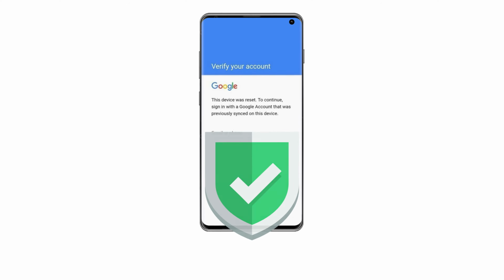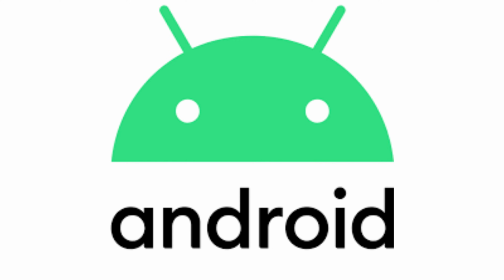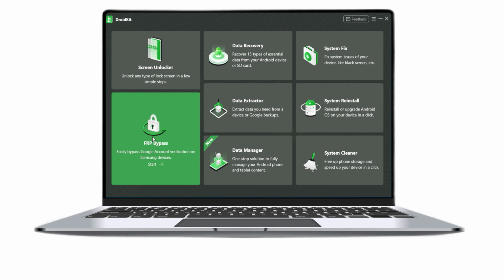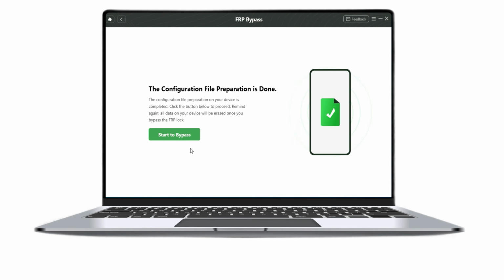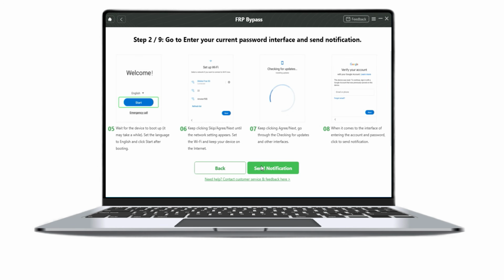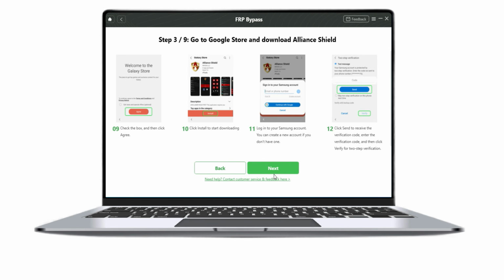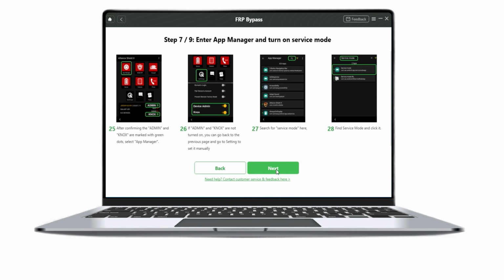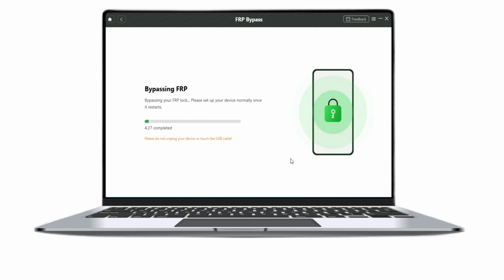[SOLVED] How to Fix Custom Binary Blocked by FRP Lock 2025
If you want to fix the custom binary blocked by FRP lock on any Samsung or Xiaomi phone.

When you get the messages custom binary blocked by FRP/FAP lock on your Samsung or Xiaomi screen, you will be unable to boot your phone normally. But, don't worry. In this video, we will show you how to solve custome binary blocked by FRP/FAP lock on all Samsung and Xiaomi phones. Let's get it!
📌iMobie DroidKit FRP Bypass Feature Supports All Samsung and Xiaomi Phones, Tablets!
00:00 Intro
00:22 Why Is Custom Binary Blocked by FRP Lock?
00:46 How to Fix Custom Binary Blocked by FRP Lock